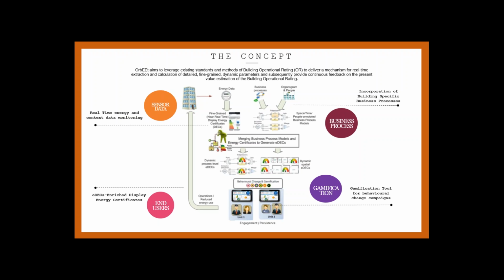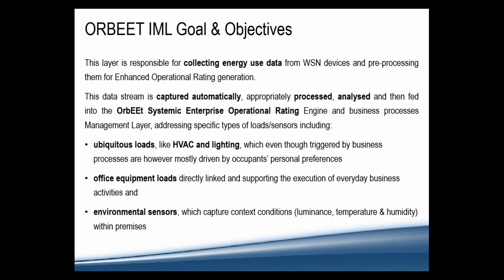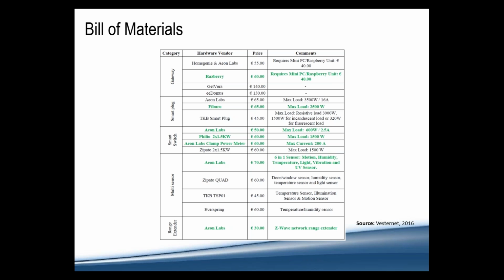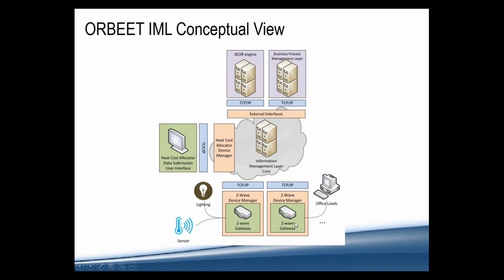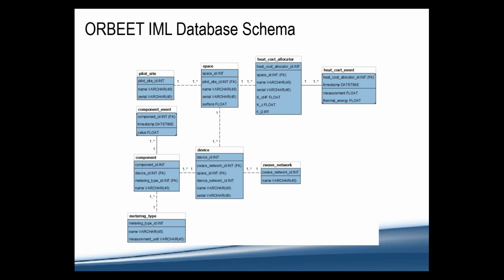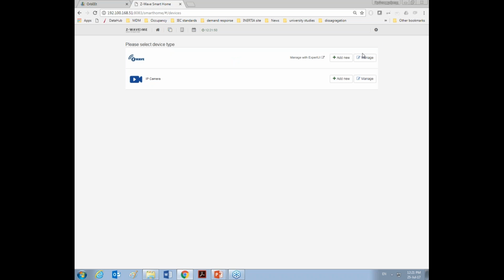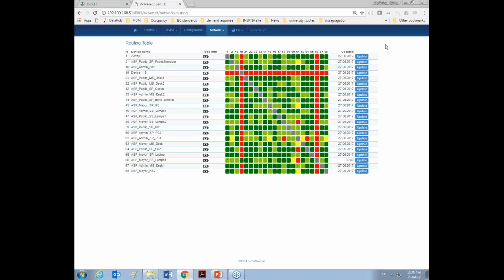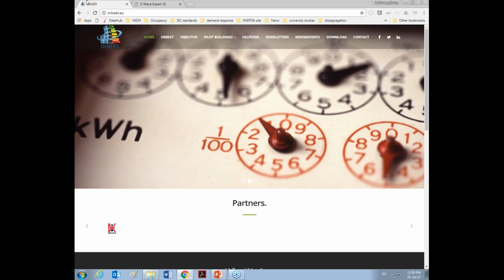OrbEEt Webinar Series Information Management Layer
Recording date: July 25, 2017
Content: Information Management Layer (IML) in OrbEEt
Presenter: Kostas Tsatsakis (HYPERTECH)
Moderator: Wilfrid Utz (BOC)